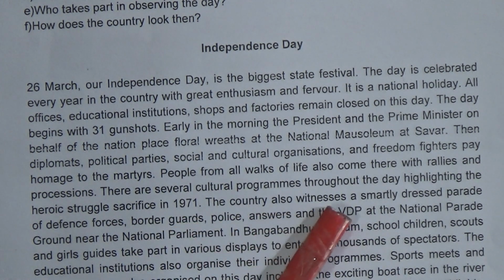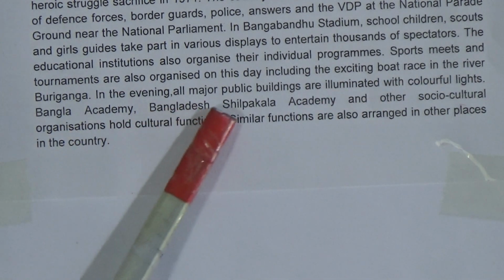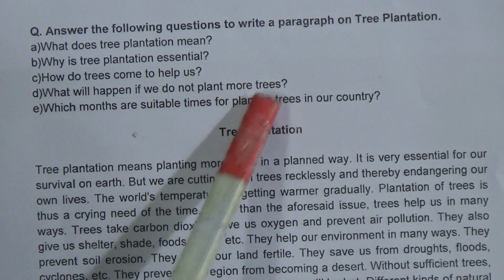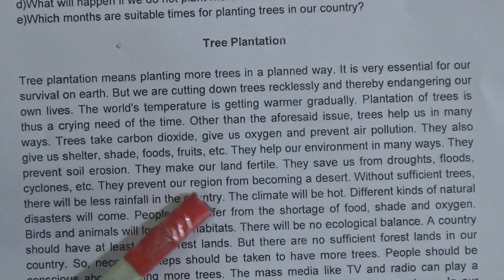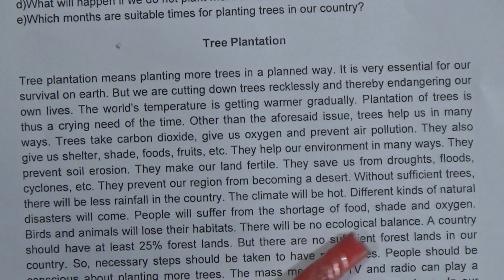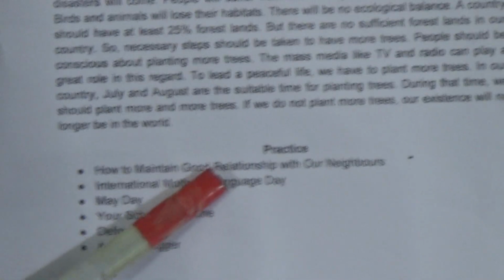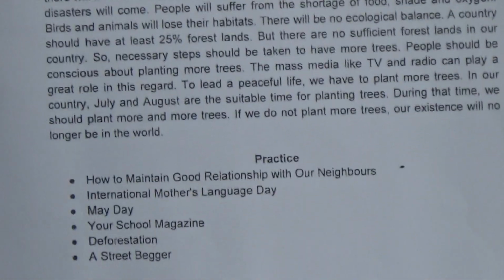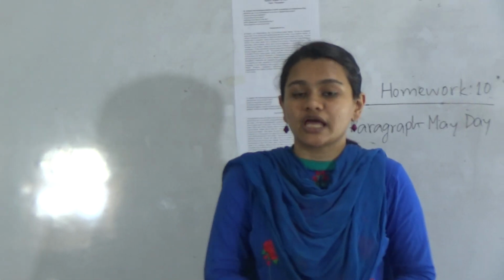Class: Nine, Subject: English 1st Paper (Lecture- 13), Topic: Paragraphs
Class: Nine
Subject: English 1st Paper (Lecture- 13)
Topic: Paragraphs
Teacher: Kamrun Naher